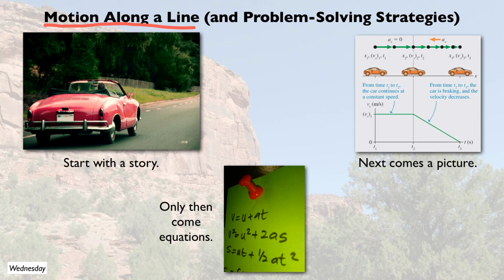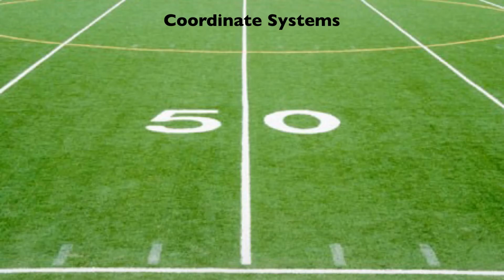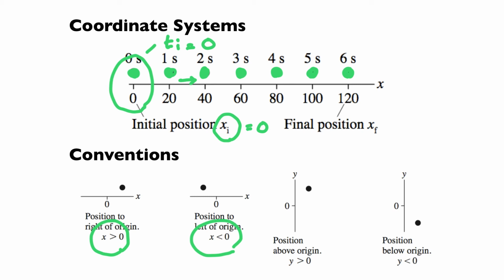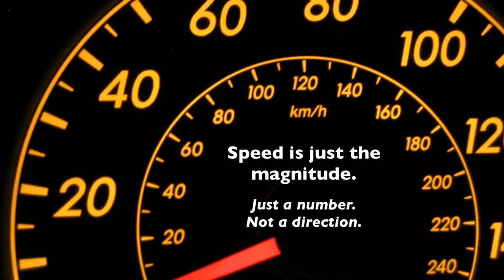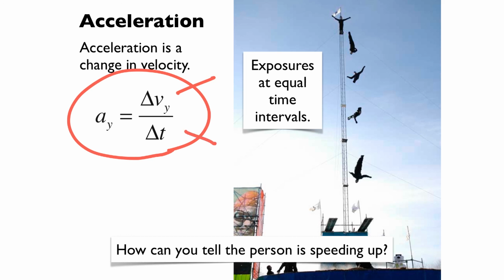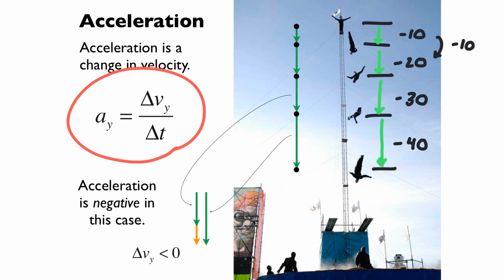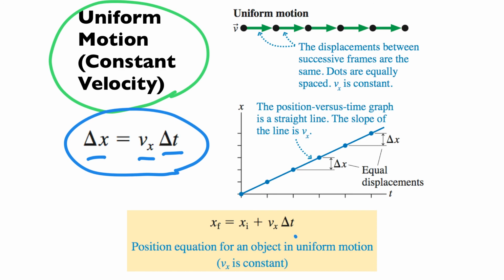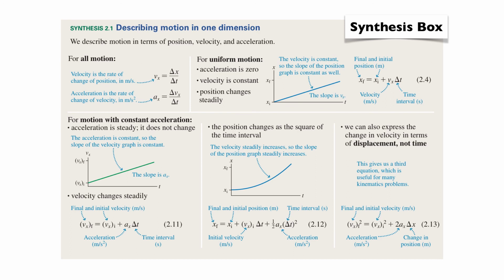Week 1, Video 3: 1D Motion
Our introduction to 1D motion.